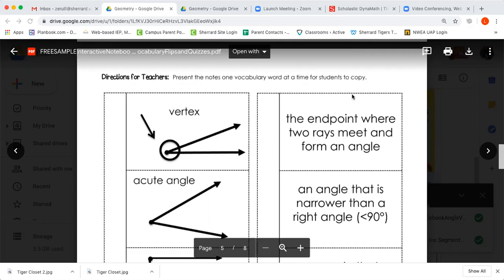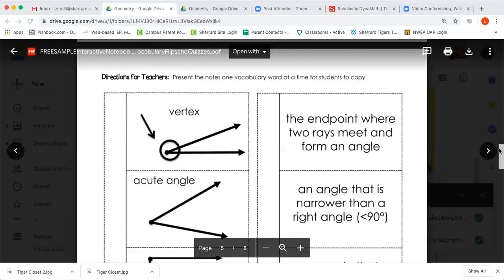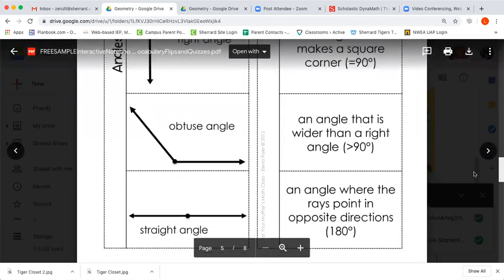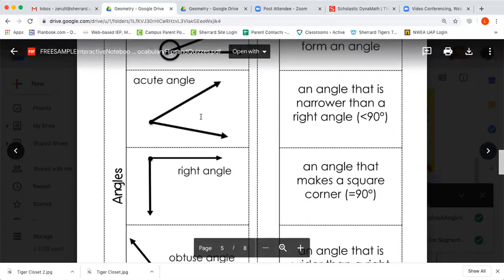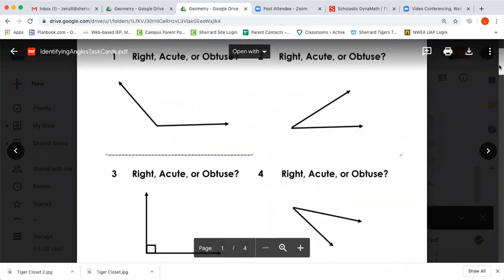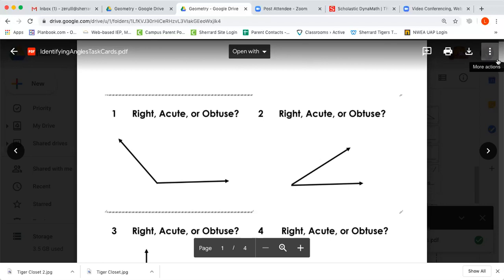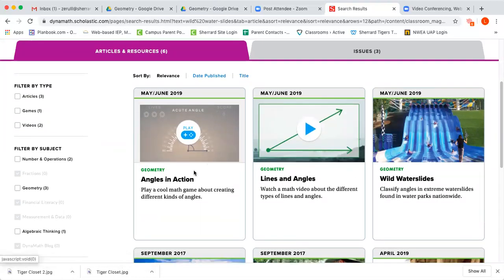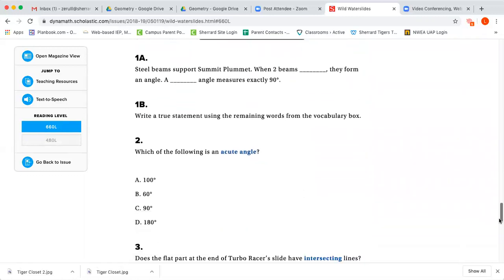March 20th Math